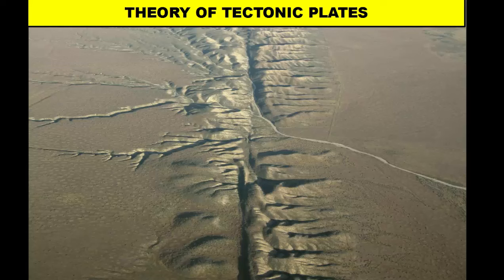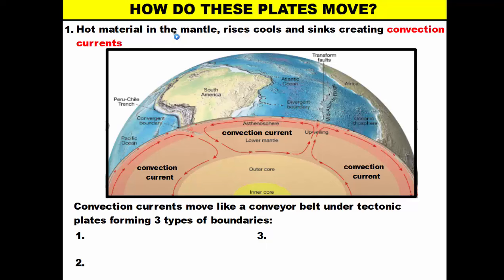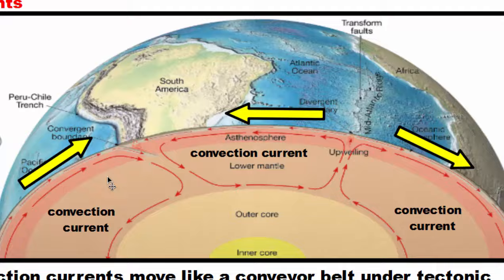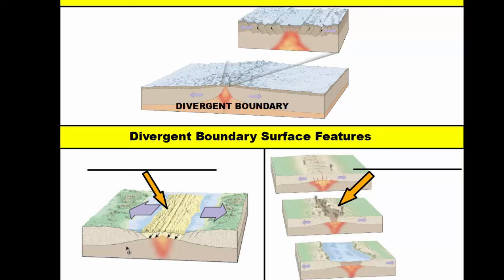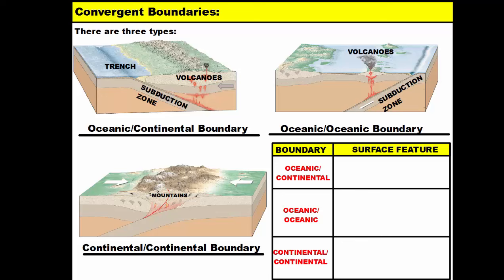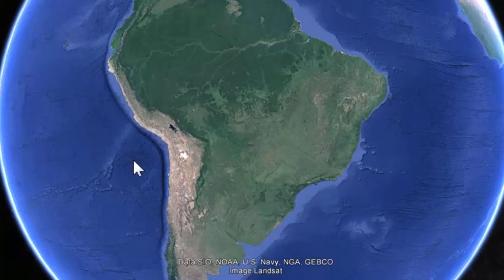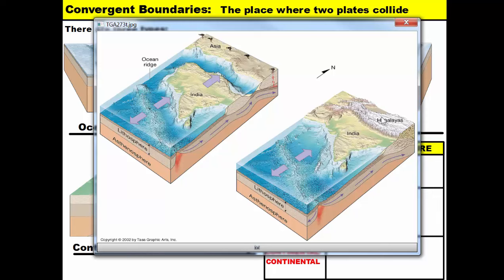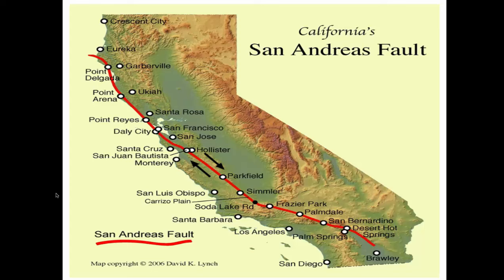Theory of Tectonic Plates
This video briefly discusses the Theory of Tectonic Plates, the different types of plate boundaries and their surface features.